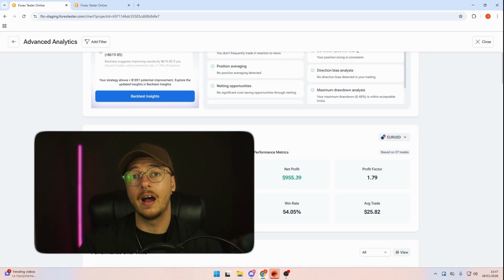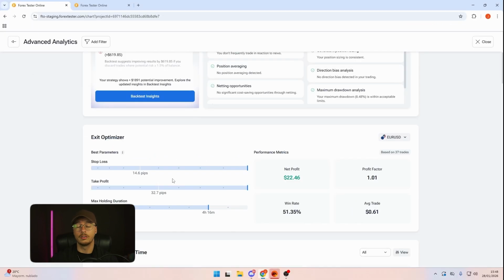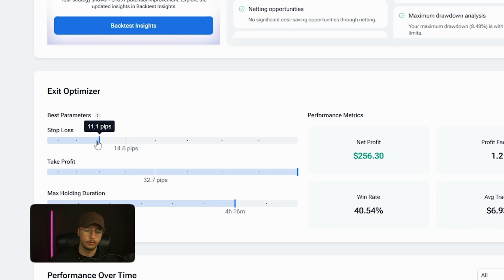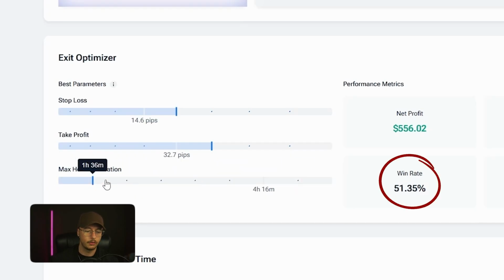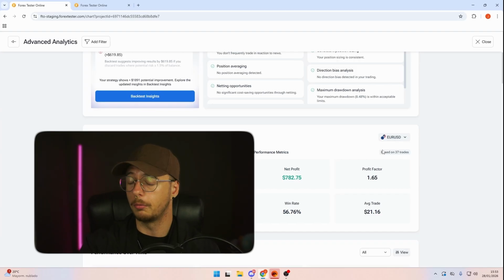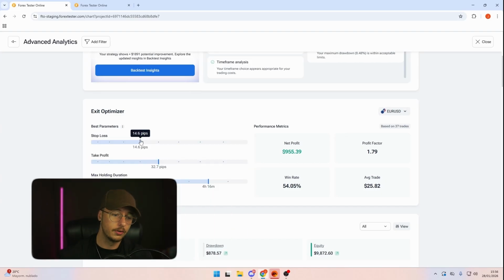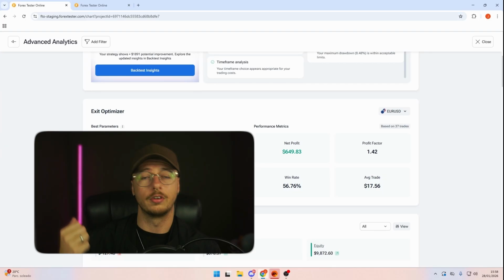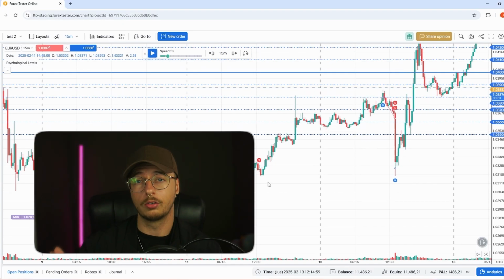Your Stop Loss is Wrong — Here's the Proof - Complete Exit Optimizer Guide In Forex Tester Online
🎯 Stop losing money to poor exit strategies!
Try the Exit Optimizer NOW – available ONLY in Forex Tester Online.

Transform weeks of manual testing into minutes. Find your optimal stop loss, take profit, and holding duration automatically. Join thousands of traders who've already mastered their exits!

Ever wonder if your trading exits are holding you back? This video shows the critical importance of optimizing your exit strategy, covering elements like stop loss and take profit. Learn how to effectively use an exit optimizer tool to adjust parameters for better performance, ensuring you understand "how to exit a trade" with confidence. We’ll cover "what is stop loss in trading" and how to implement a solid "stop loss strategy" to manage your "trading risk management" effectively.